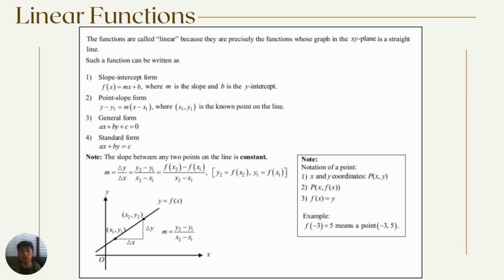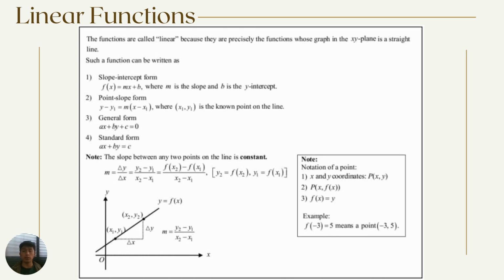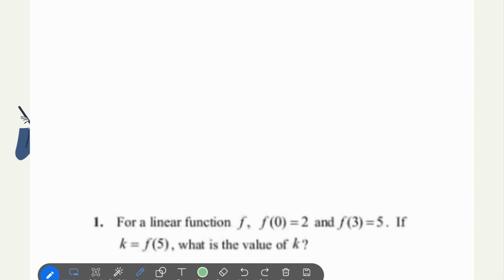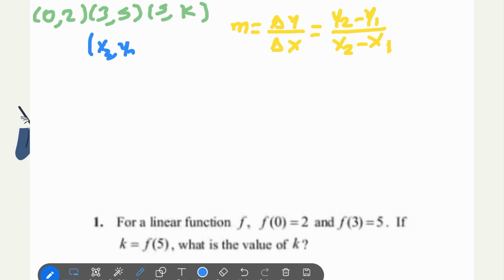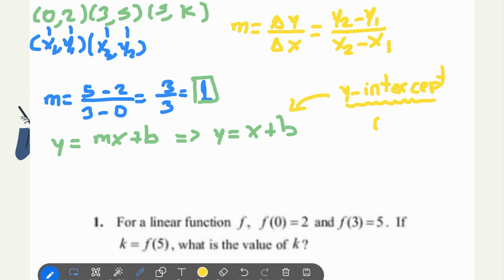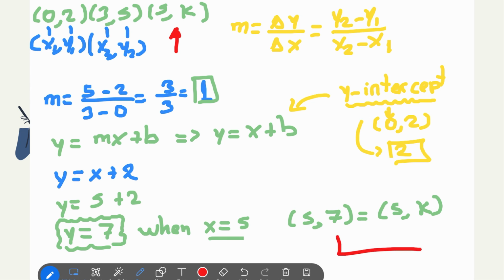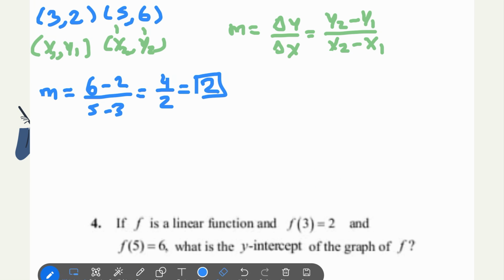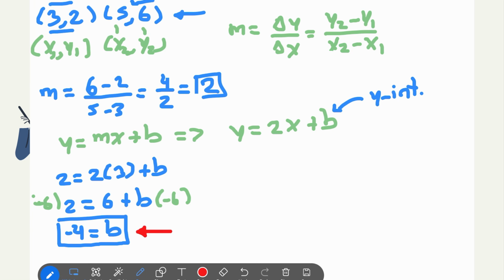SAT Course🐺Mathematics🐺 Linear Functions🚀 IEI High School